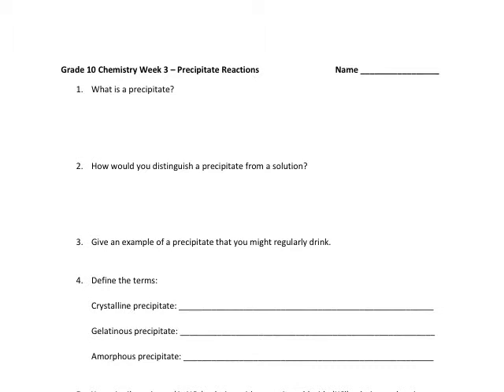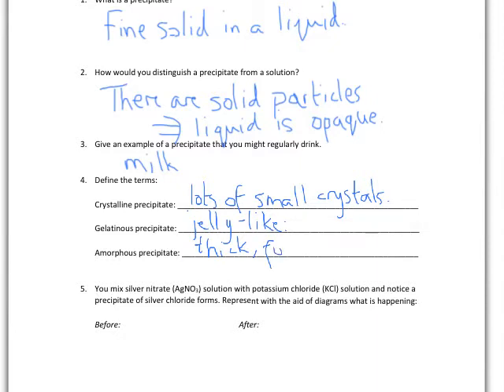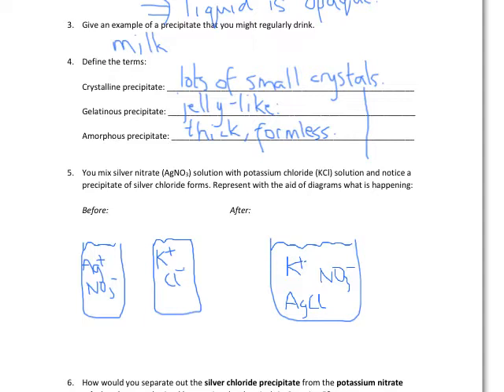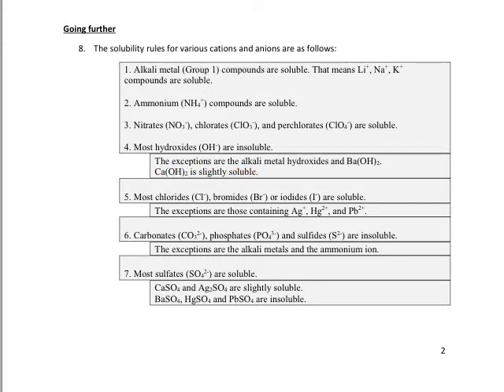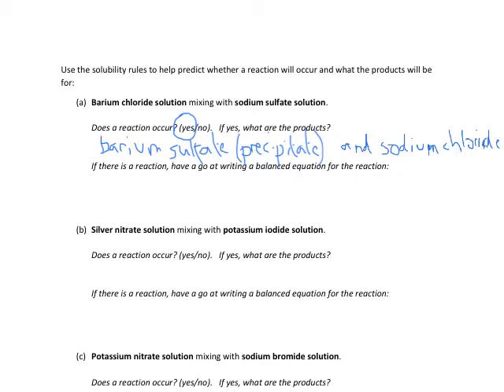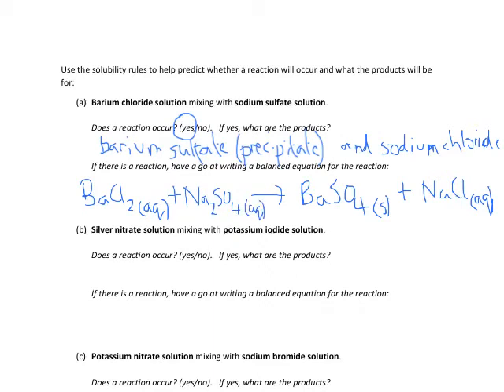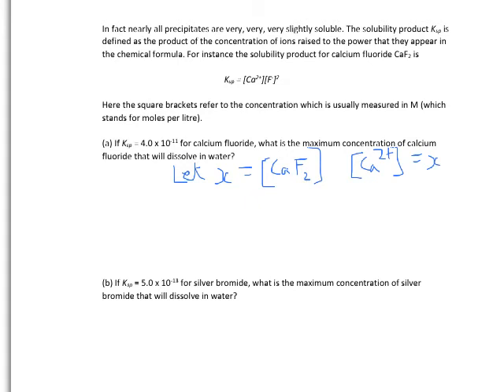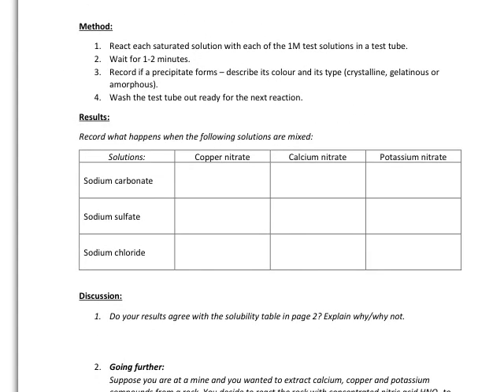Sci Gr 10 Chem Wk 3 First Task